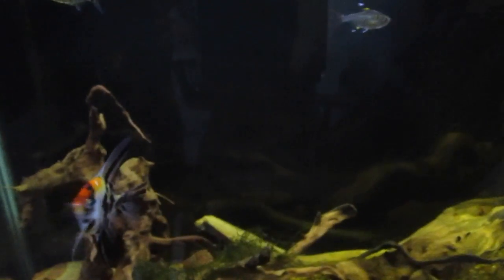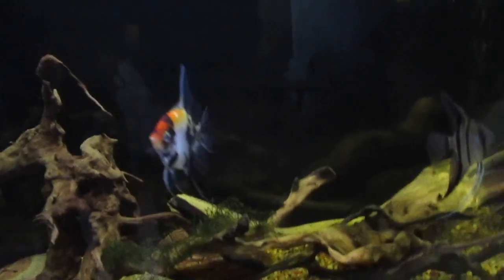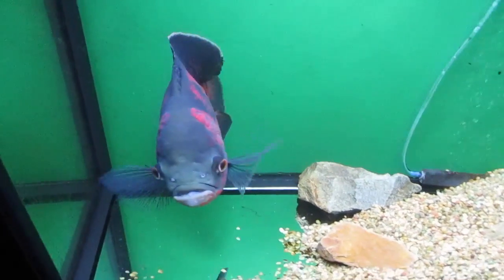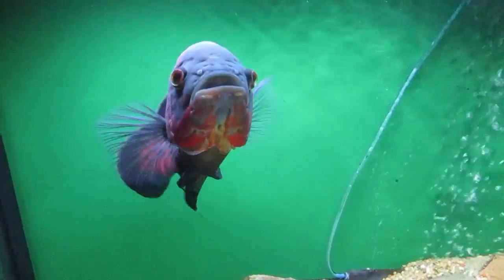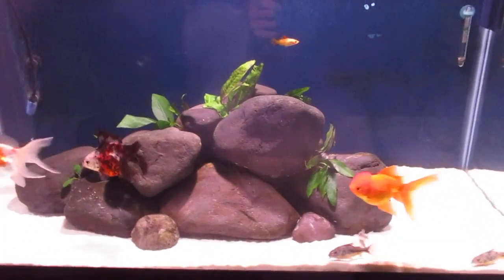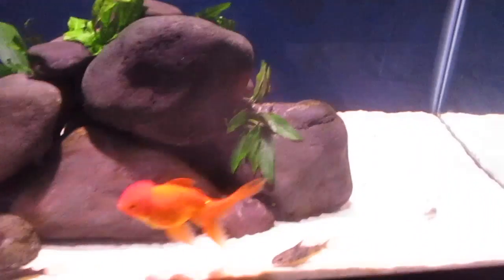Feeding My Fish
Fish Feeding Fun. Maybe Even Calming?